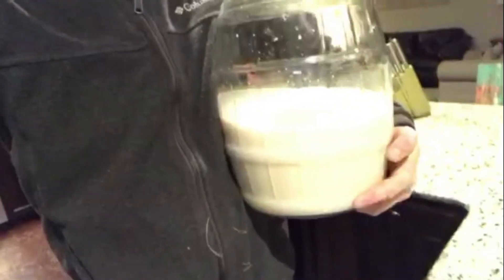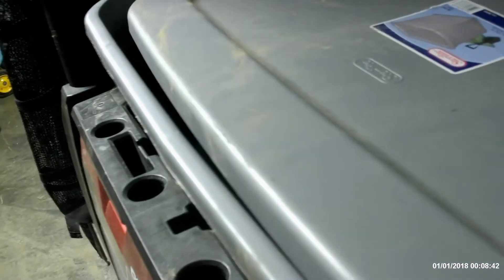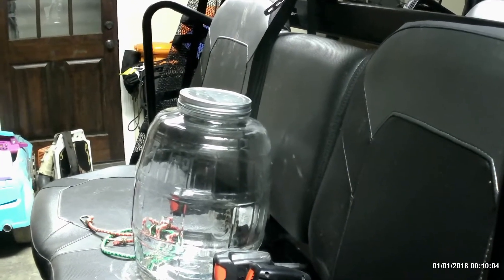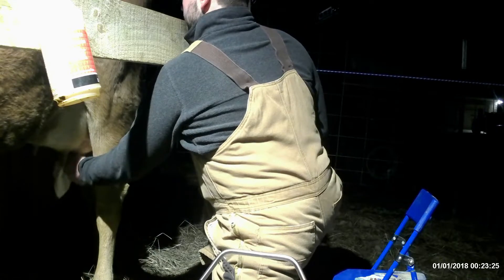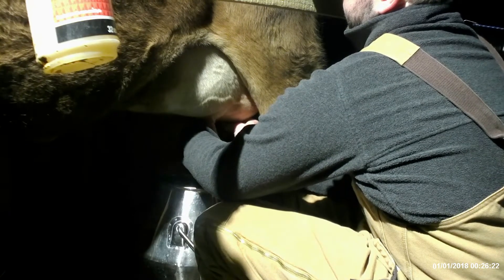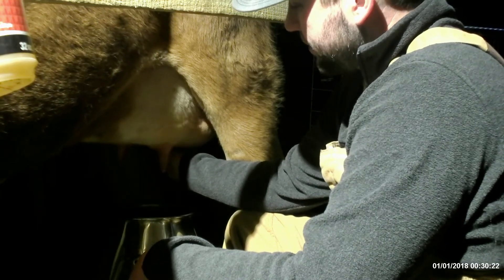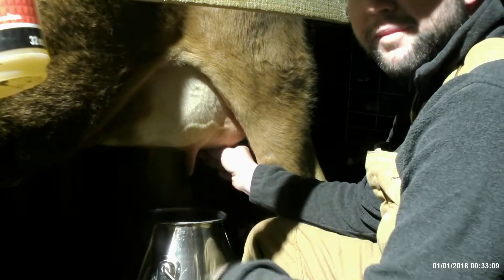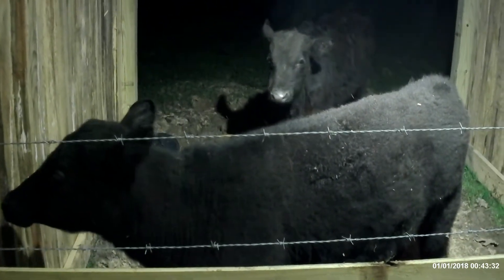How To HAND MILK A Family Milk COW! | Step by Step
How To HAND MILK A COW! | Step by Step

Hey y’all!

12v Solar fence Energizer
1/2 inch electric poly tape
2 inch T Post insulators
4 foot fiberglass temporary fence post
Miscellaneous farm items:
Men’s dickies insulated bib overalls:
6x6 round end shrink wrap
Bentonite clay
2 inch Round labels
Camera tripod